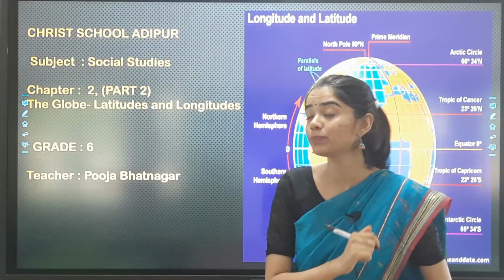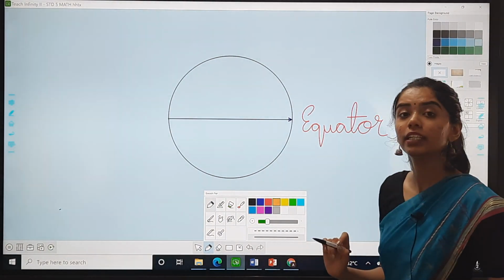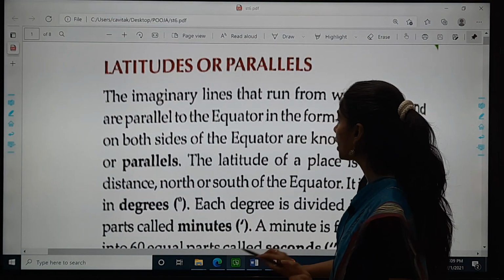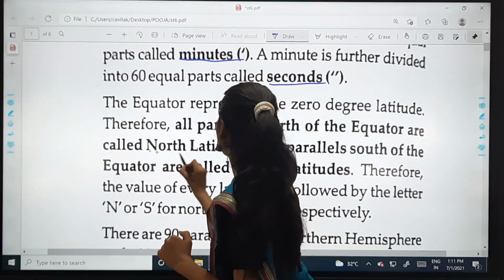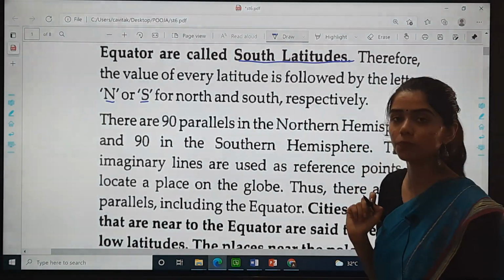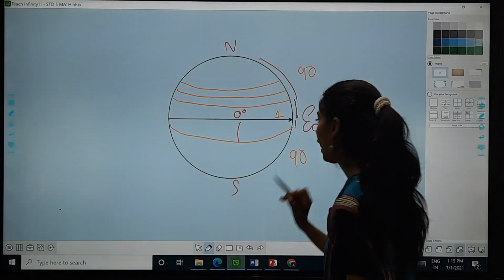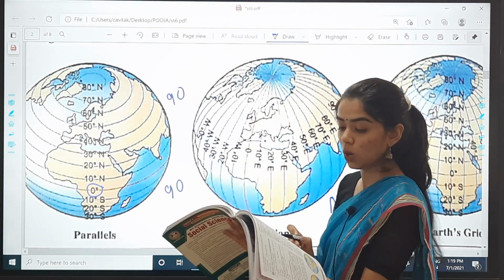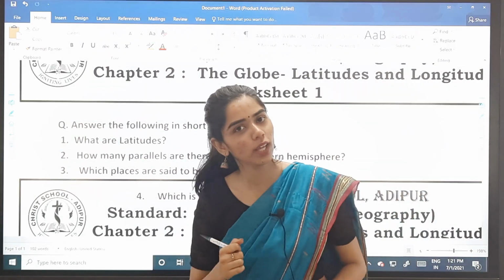05/07/21 Grade : 6 // SST // Geography // Chapter : 2 (Part 2)